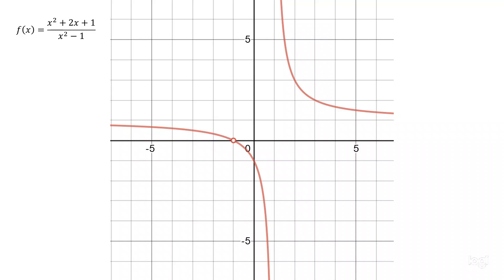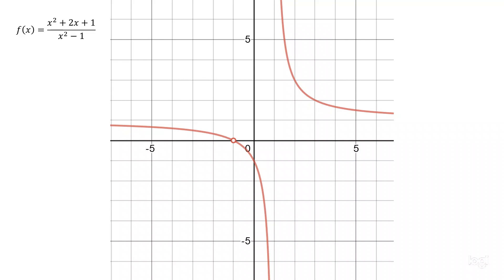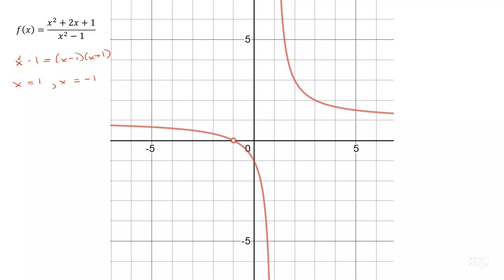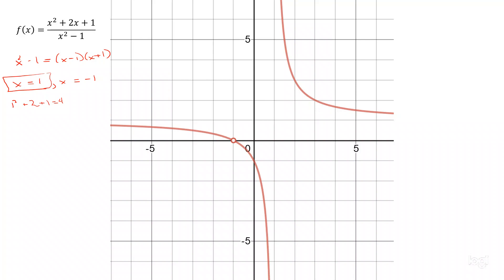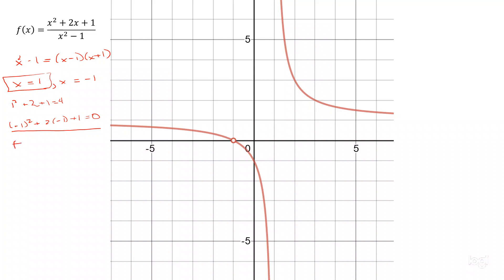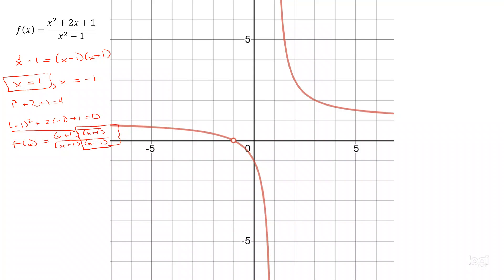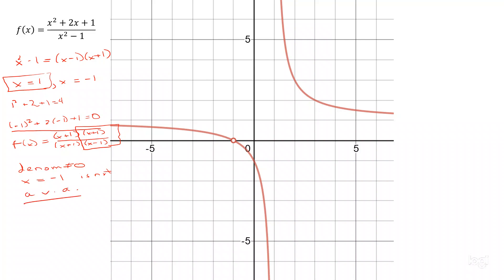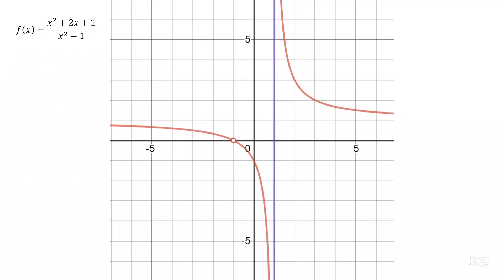Vertical Asymptote 2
This video finds the vertical asymptote for a function with a hole